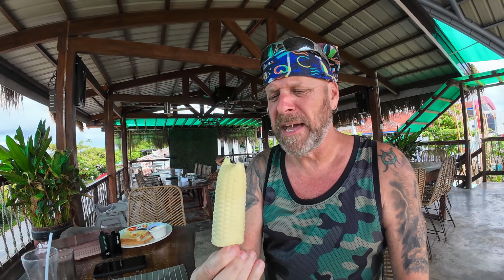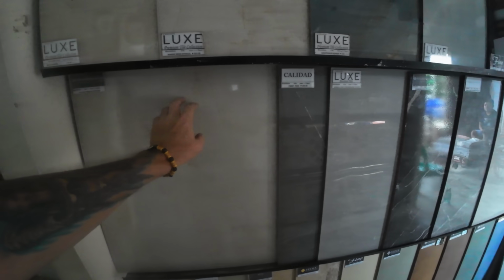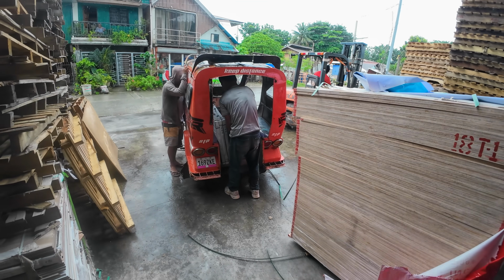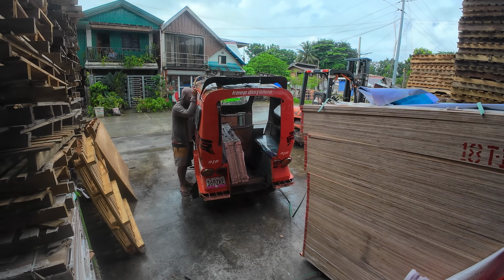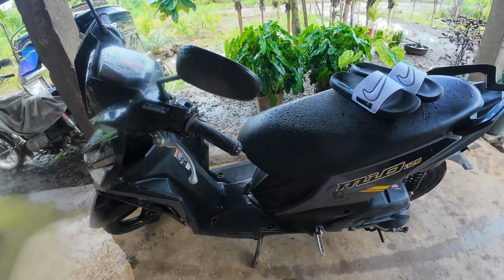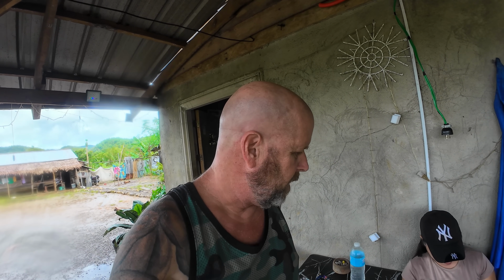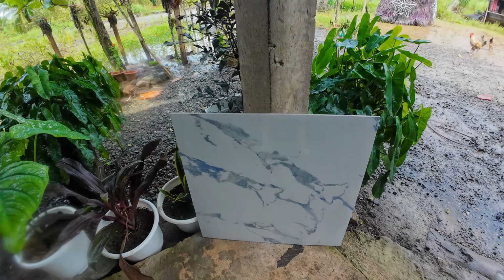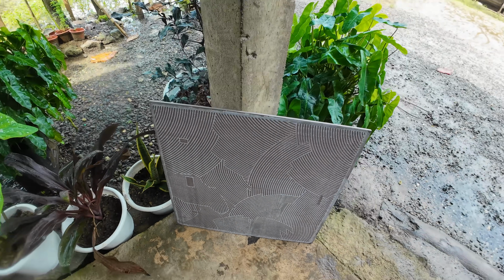Time For Some HOME IMPROVEMENTS At the PHILLY 215 HOMESTEAD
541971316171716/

Angeles City Philippines

About me :  Retired American Expat Brian & Filipina wife Luisa, living in The Philippines.